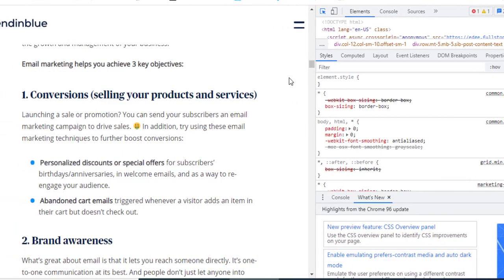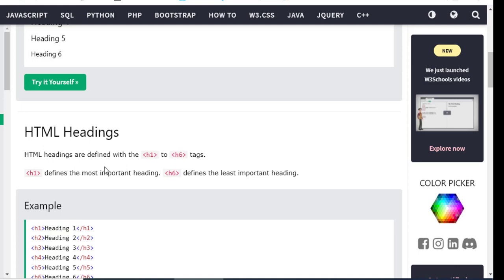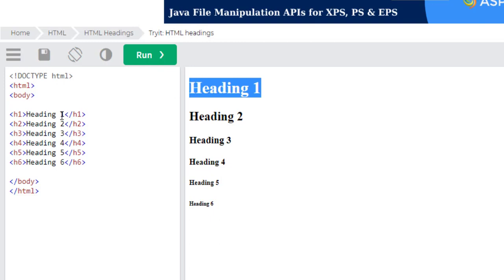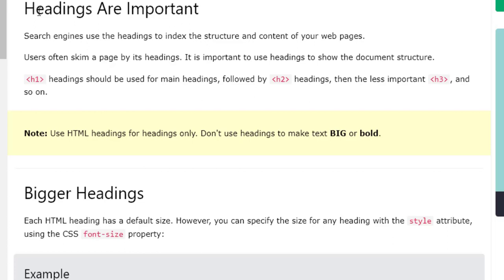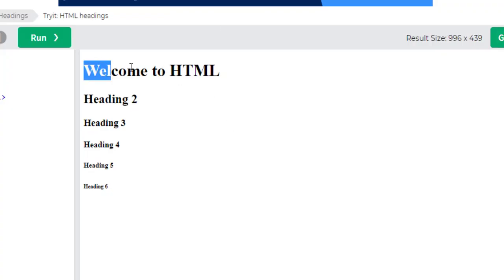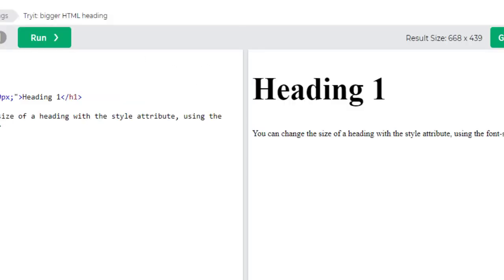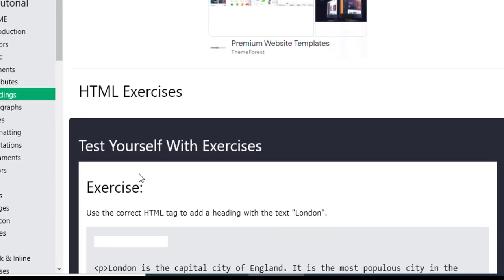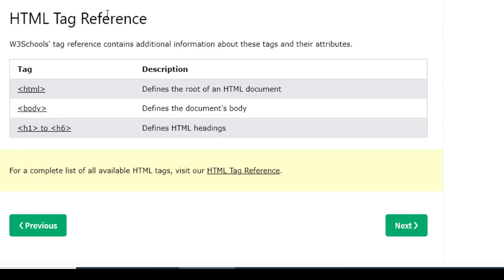HTML Headings using W3schools html | HTML Tutorial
In this video, I am trying to teach HTML Headings using W3schools html | HTML Tutorial.
w3schools html
w3 schools html
w3 schools html5

My New Channel Related to Physics and Maths Tutorials in the Sindhi Language is ..Falak SINDHI Tube